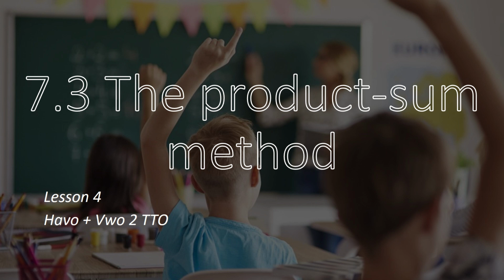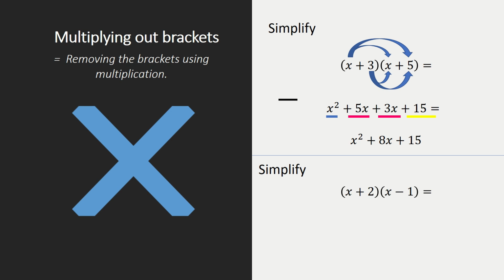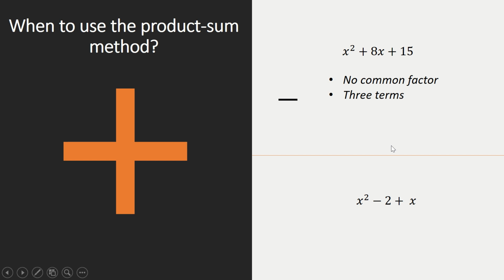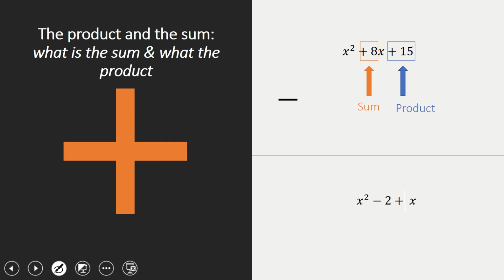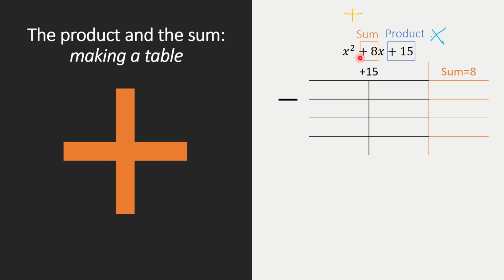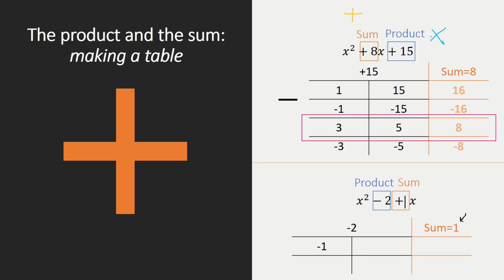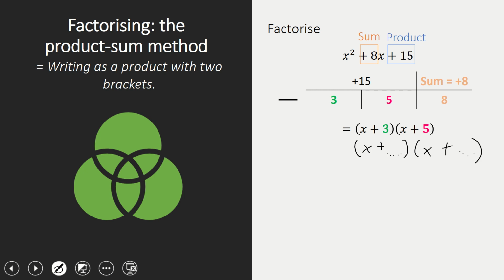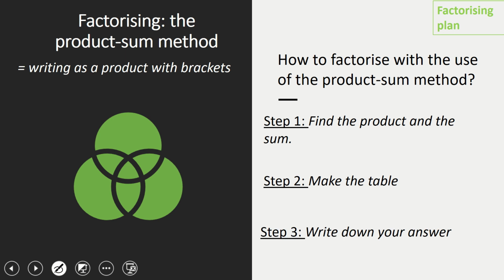Product-sum method | Solving quadratic equations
Video about the product sum method for bilingual education, TTO, tweetalig, havo and vwo 2 and 3. Factorising without the use of the common factor.